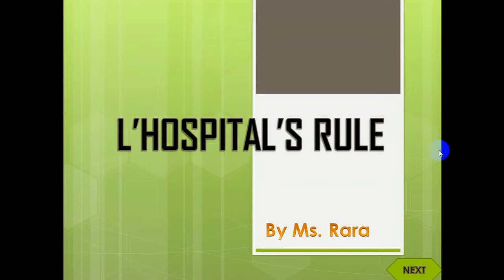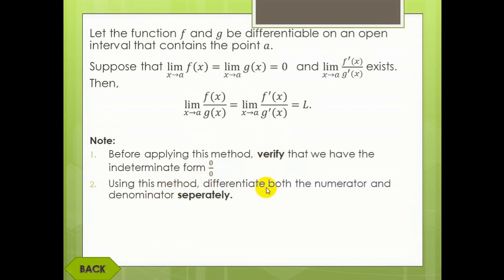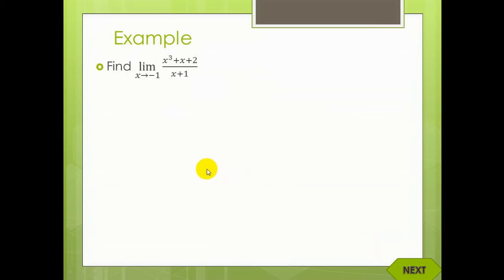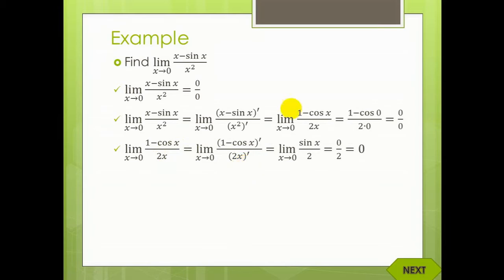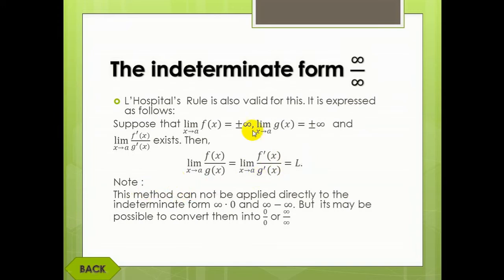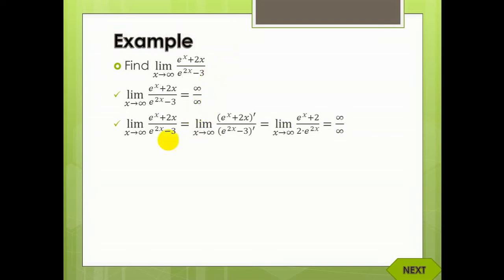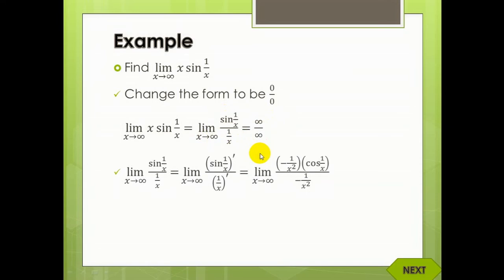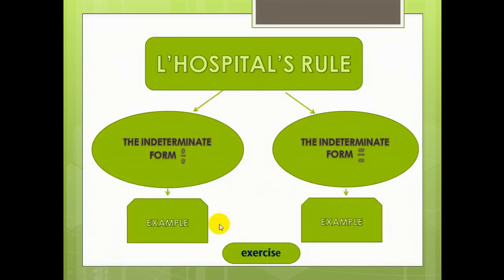L'Hospital's Rule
Hello Everyone Let me introduce my self, My name is Dewi Rara Ayu Rani but you can call me Ms.Rara, so i would like to share about L’Hospital’s Rule.